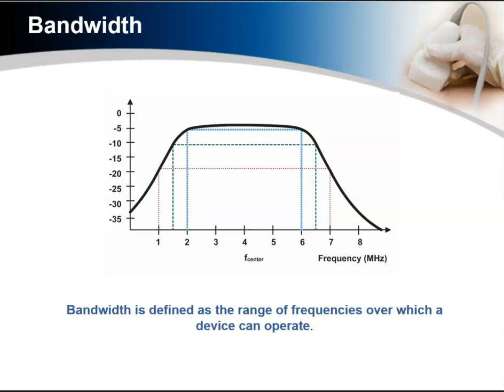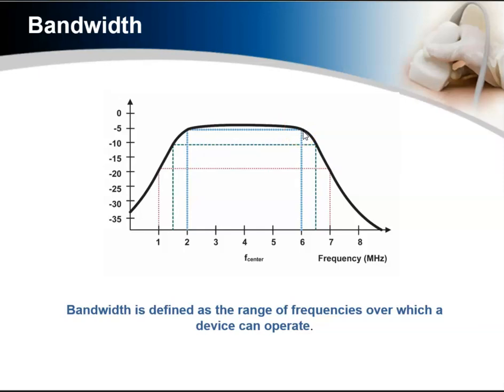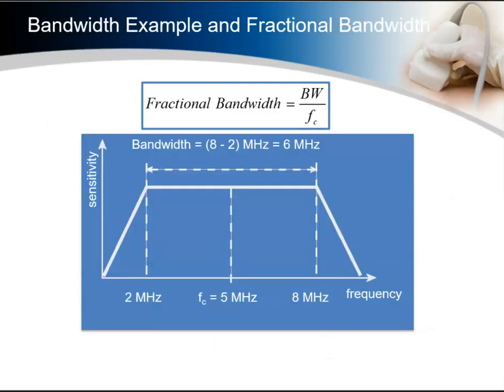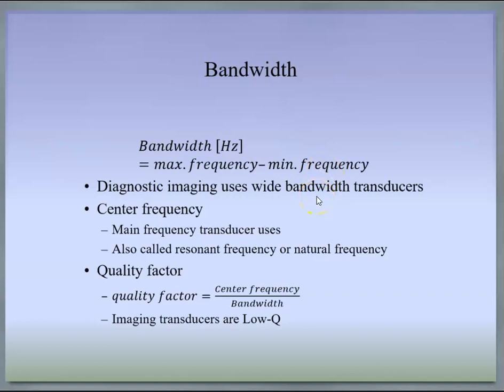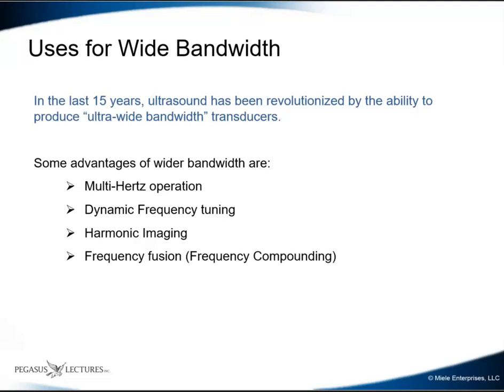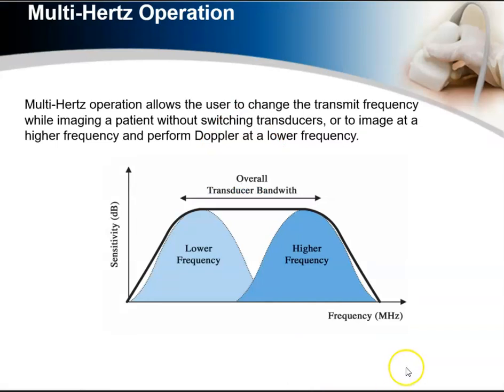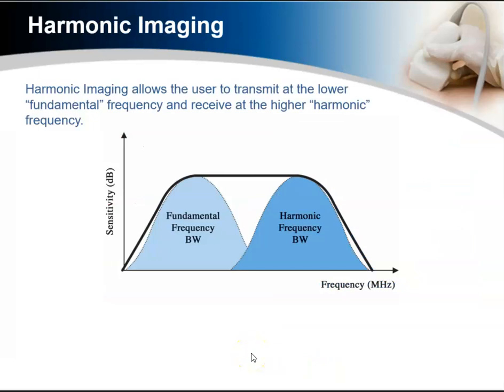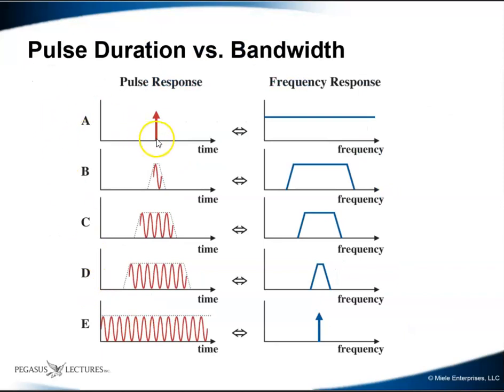Bandwidth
A more detailed explanation of Bandwidth and why we use it.